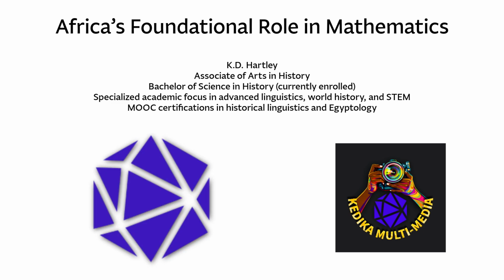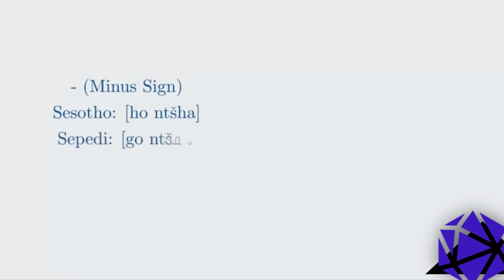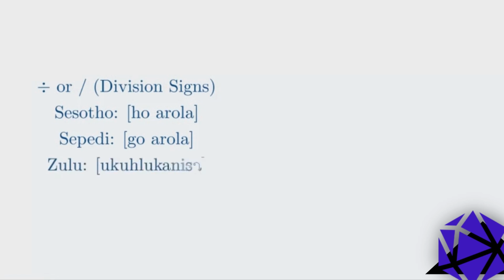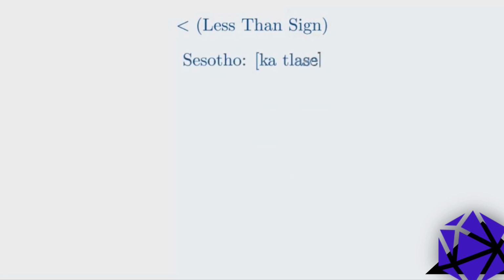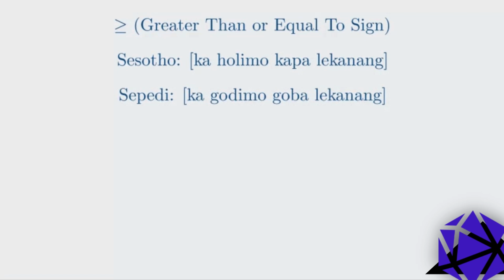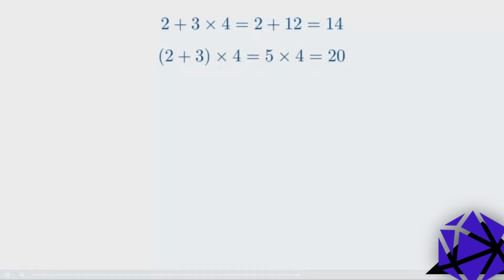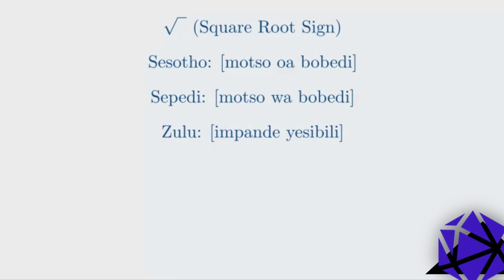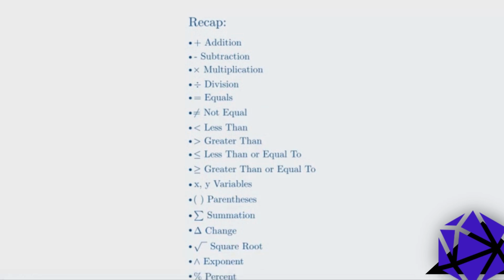MIE 002: Math Symbol Guide in Sesotho, Sepedi, and Zulu (Reviewed by: Chocho the Black).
Reviewed by: Chocho the Black

Lebombo Bone
The Lebombo bone, found in the Lebombo Mountains between South Africa and Eswatini (Swaziland), dates to roughly 43,000–44,000 years ago. Made from a baboon fibula, the artifact features 29 distinct notches and is theorized to be a lunar phase counter or menstrual tracker, possibly used for early timekeeping and tallying. It is regarded as one of the earliest known mathematical devices, signaling humanity's initial attempts at arithmetic or calendrical recording.

Ishango Bone
The Ishango bone was discovered near the headwaters of the Nile in the Democratic Republic of Congo and dates to about 20,000 years ago. This tool, possibly a mammal bone, contains notches organized into three columns, interpreted as a tally or counting stick and potentially an early attempt at arithmetic or a lunar calendar. Its arrangement of marks has led to scholarly debate on their mathematical implications, suggesting the beginnings of numerical and arithmetic awareness among prehistoric societies.

Together, these bones provide key evidence of Africa’s foundational role in the origin of mathematical cognition and notational systems.

References:

d'Errico, F., Doyon, L., Colagé, I., Queffelec, A., Le Vraux, E., Giacobini, G., Vandermeersch, B., & Maureille, B. (2017). From number sense to number symbols. An archaeological perspective. Philosophical transactions of the Royal Society of London. Series B, Biological sciences, 373(1740), 20160518.